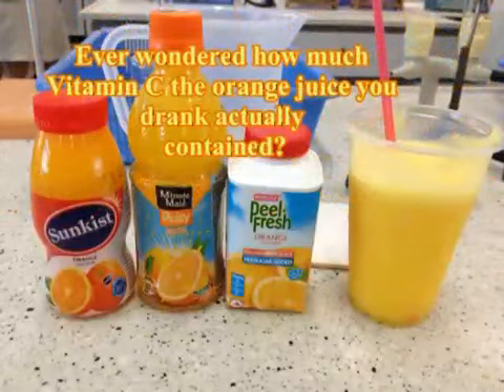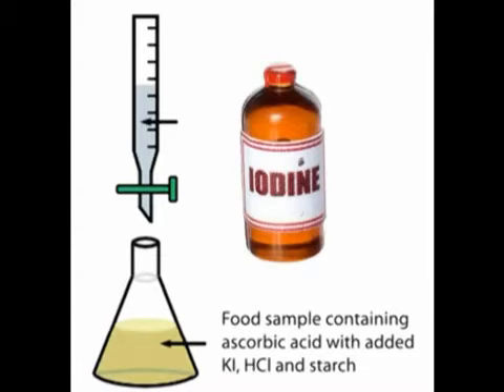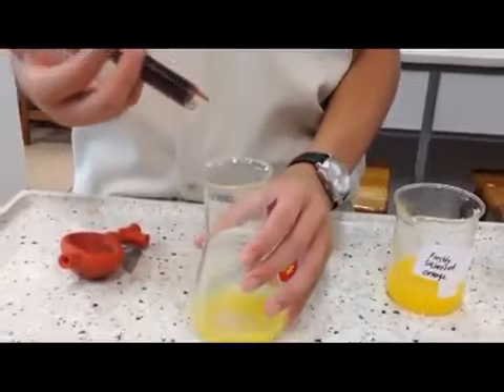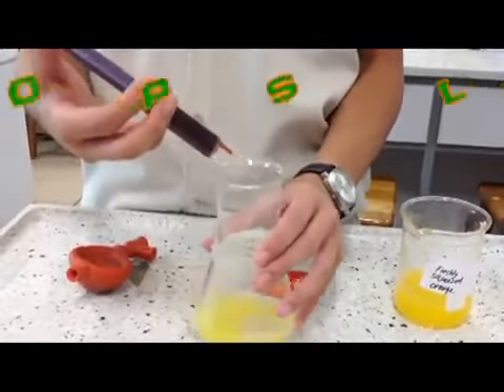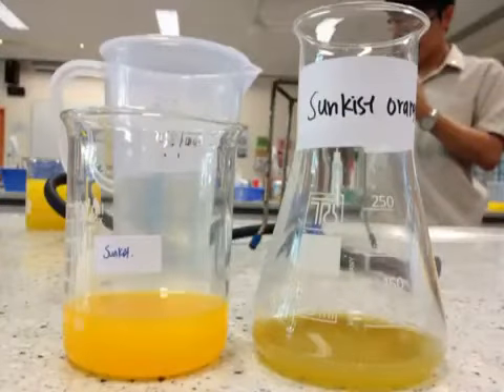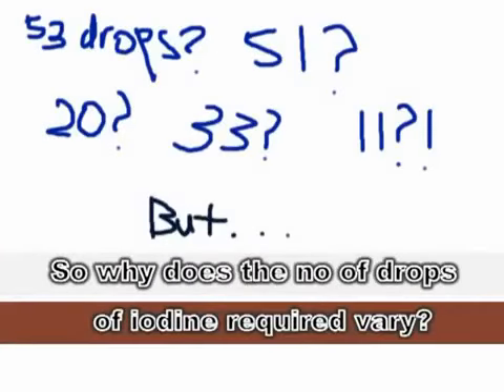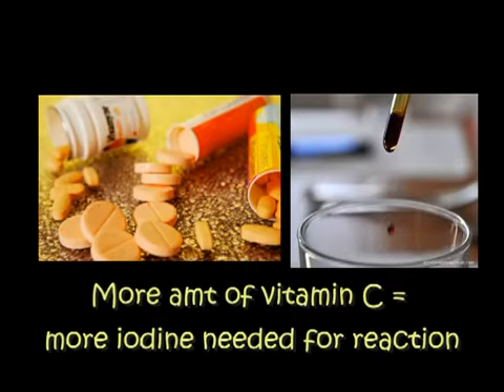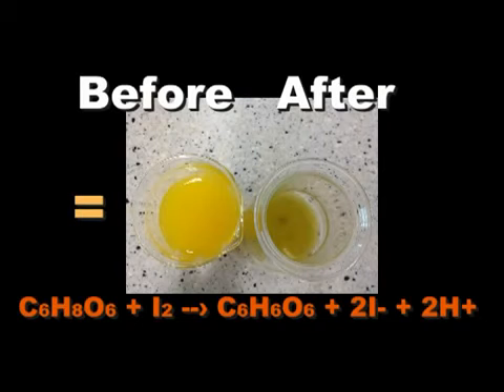Unit 11 Lab Slide 24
Experiment 17 : Determination of Vitamin C in Orange Juice